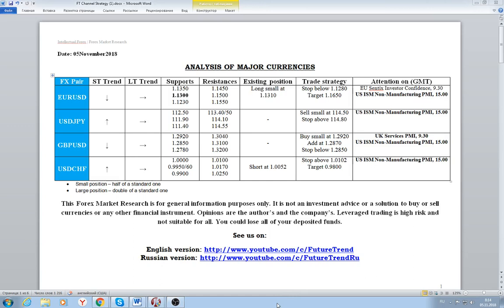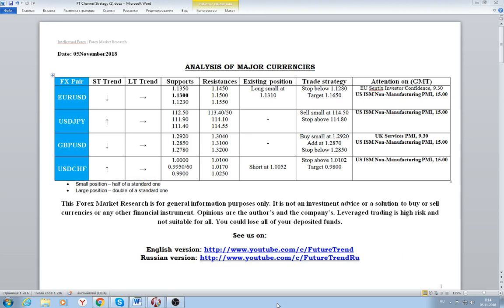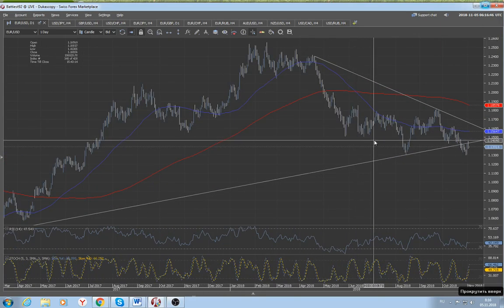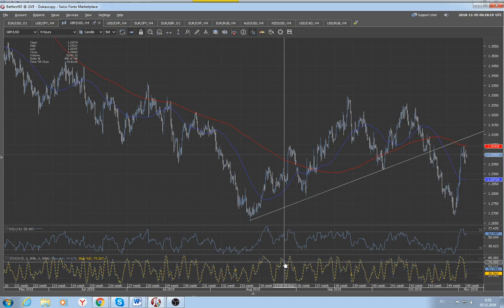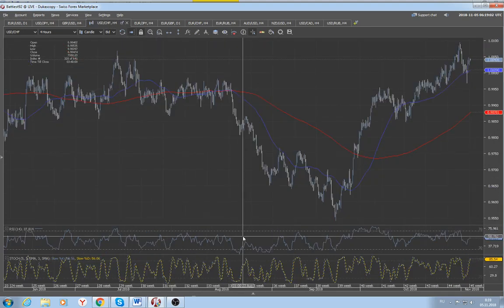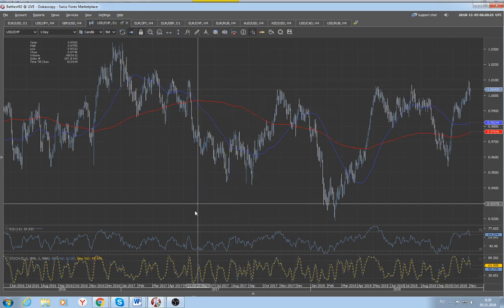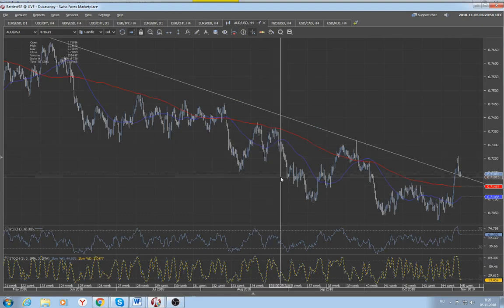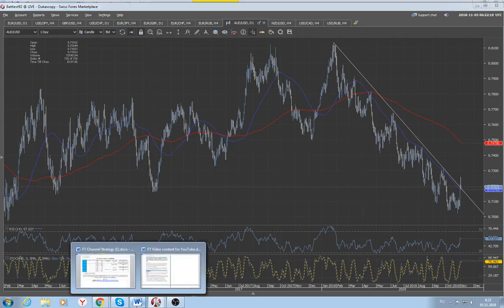FX Market View 5 November 2018 by FutureTrend, Forex Charts, Trading Ideas